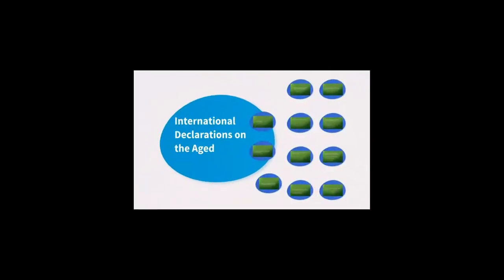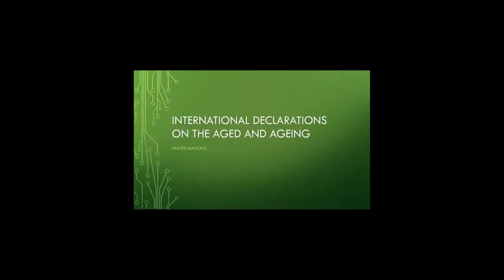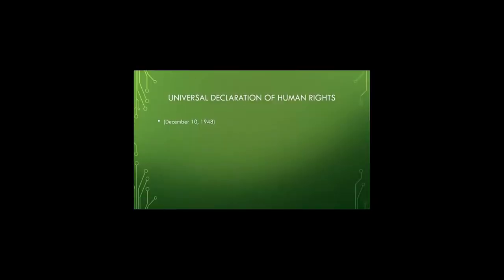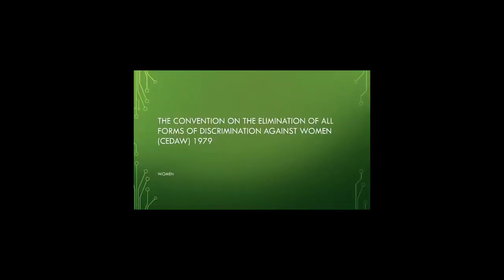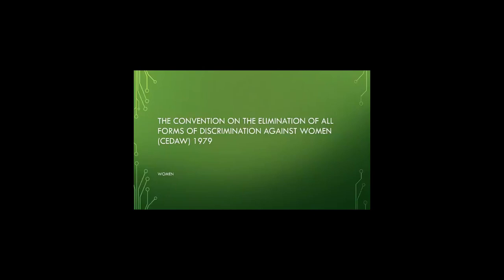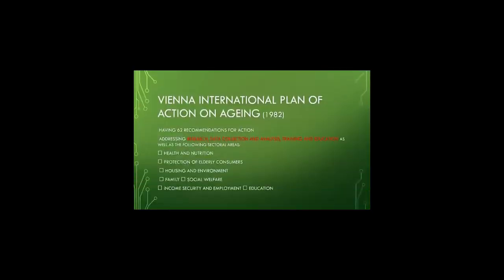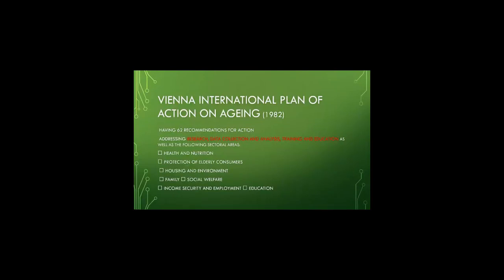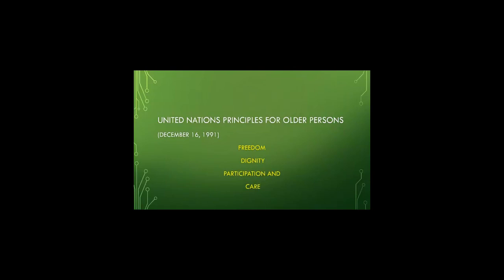1 3 Elder Course UN Declarations on the Aged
United Nations Declarations on the Aged